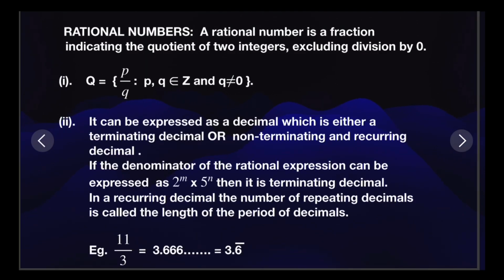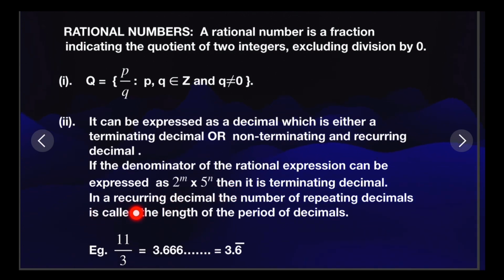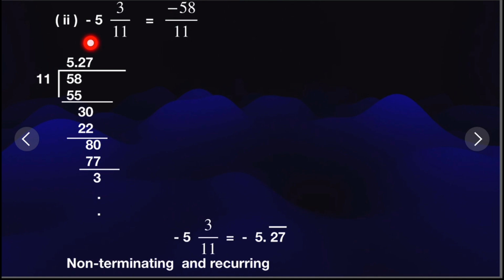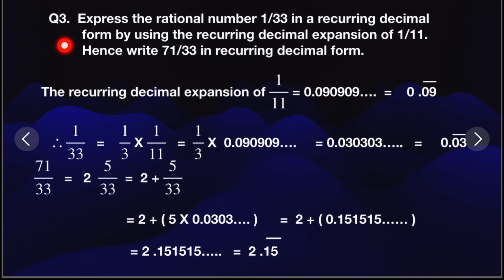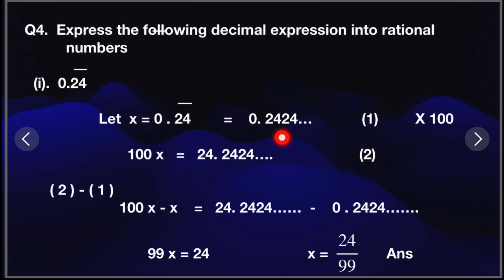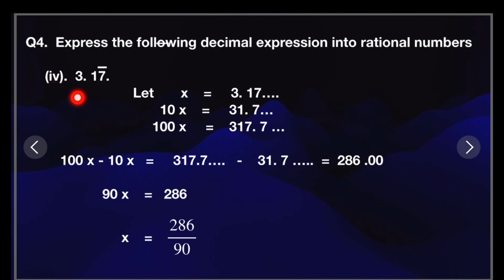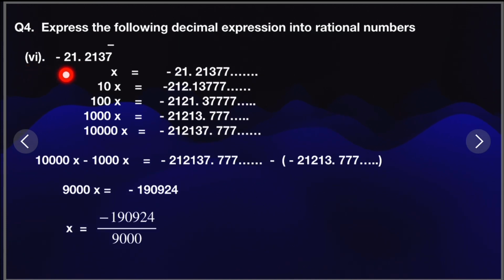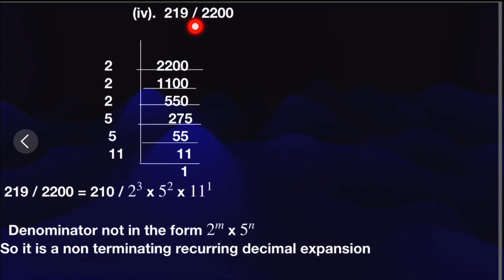Samacheer Kalvi 9th Grade Math Tutorial: Real Numbers, Rational numbers - Exercise 2.2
Welcome to our comprehensive math tutorial designed specifically for 9th grade students following the Tamil Nadu State Board Samacheer Kalvi curriculum! In this video, we delve into the fascinating world of real numbers with a deeper dive into rational numbers.

Whether you're new to the concept or looking to reinforce your understanding, this video provides step-by-step explanations and worked examples from Exercise 2.2 from the Samacheer Kalvi math textbook.

Get ready to elevate your math skills and ace your exams with ease!